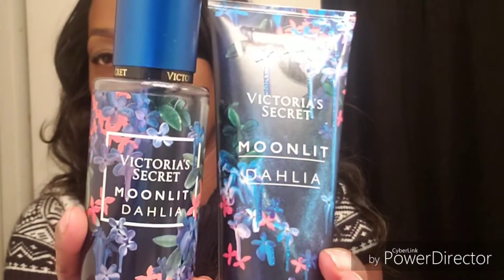Bath & Body works and Victoria's secret semi annual Sale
Hey  Beautifuls!! I have had these  bags setting in my room like a week. Lol this is just what I got from the semi annual sales @ B&B and Victoria's secret. I hope you guys enjoy this video. Love you guys.